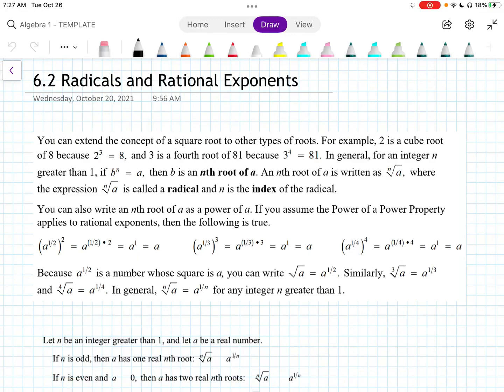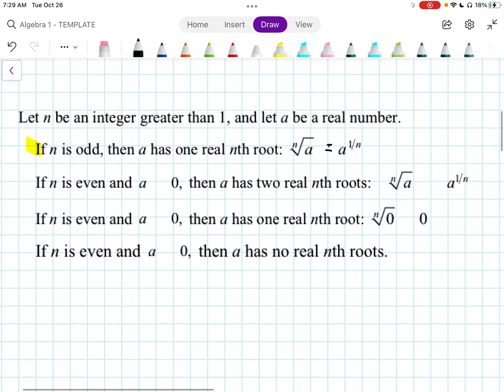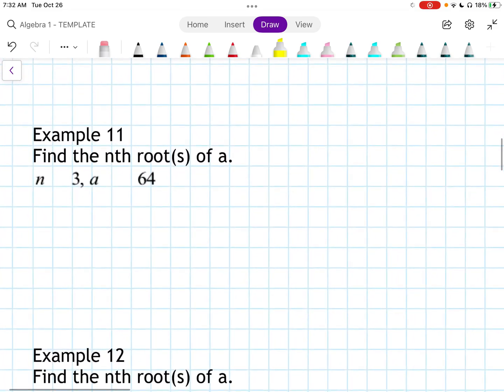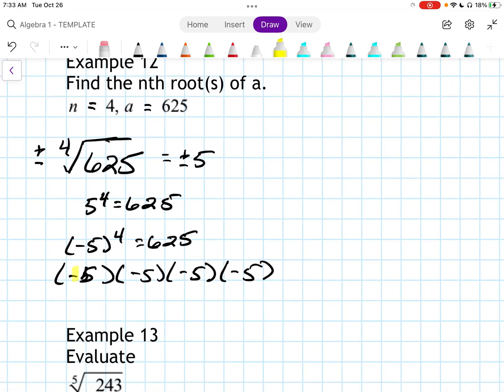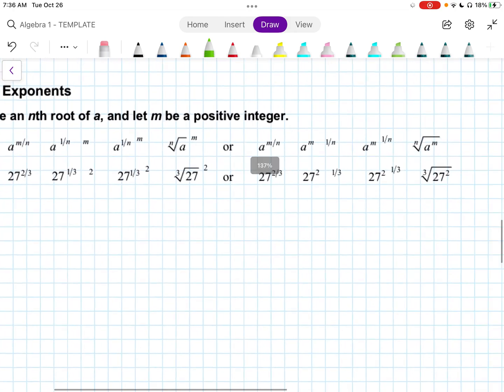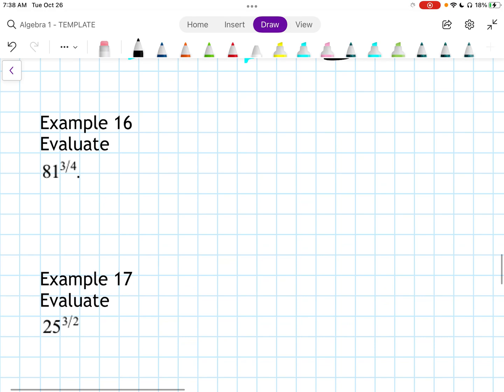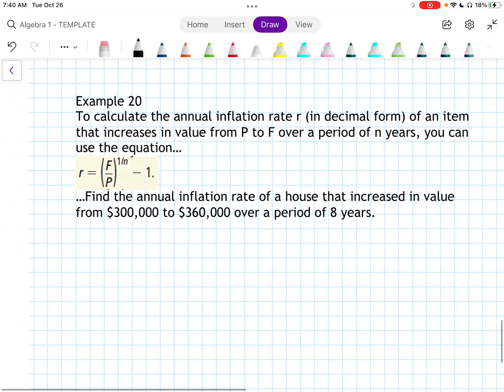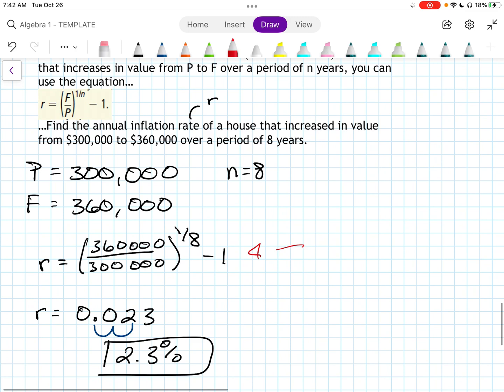6.2 - Radicals and Rational Exponents